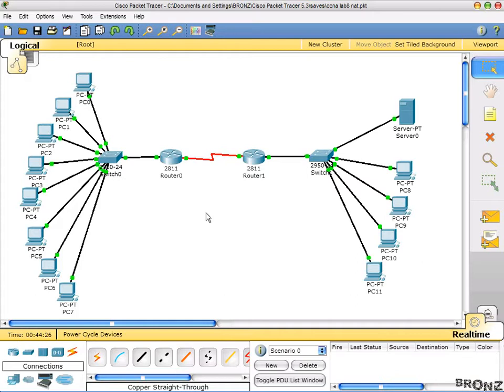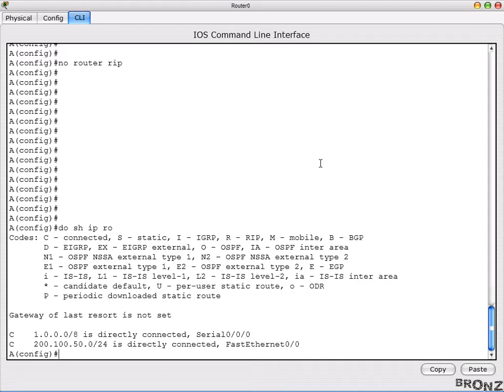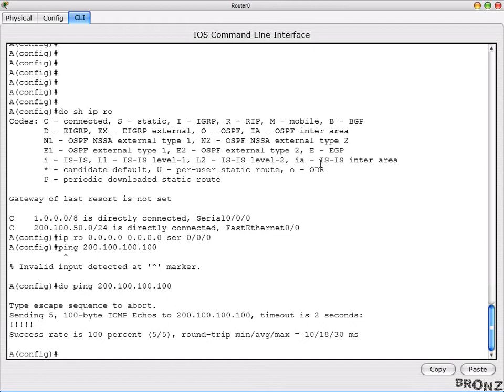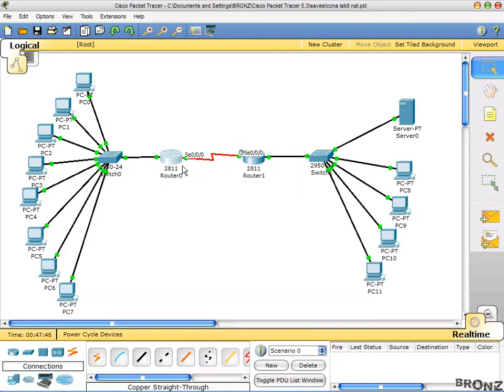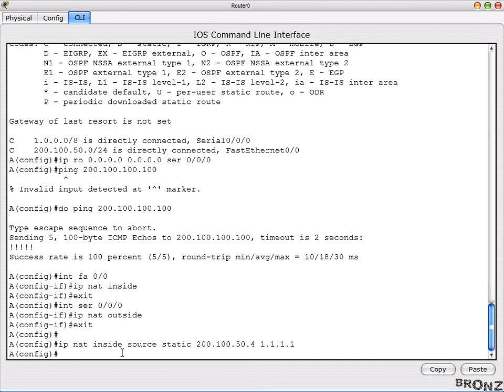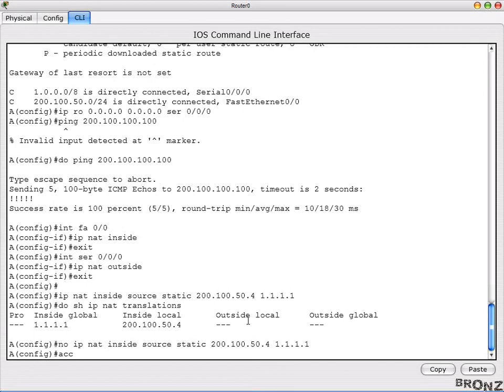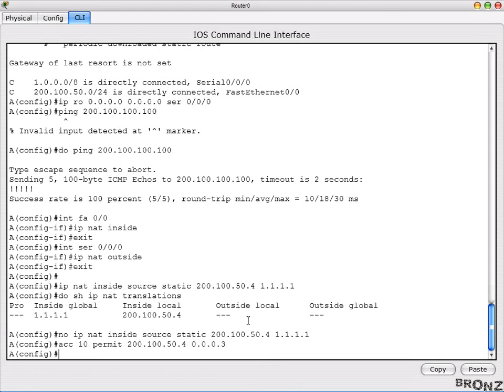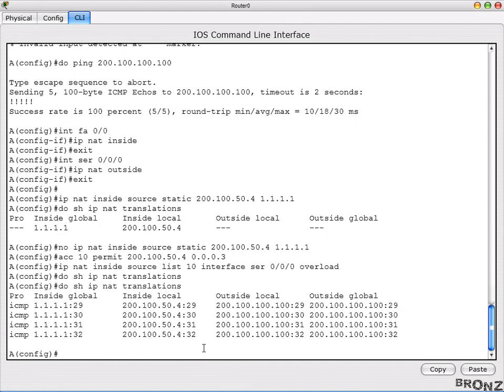CCNA - How to Configure NAT(Static+Dynamic).avi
CCNA - HOW TO CONFIGURE NAT STATIC + DYNAMIC

How to Configure Static NAT
How to Configure Dynamic NAT
Verifyy NAT

Note: English is not my first language, so please excuse me if I fumble sometimes. Thanks